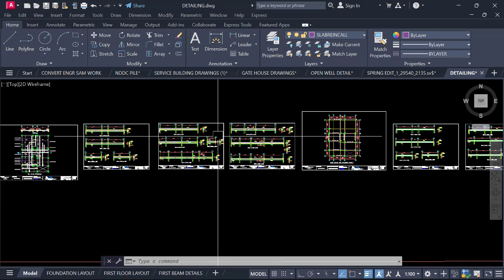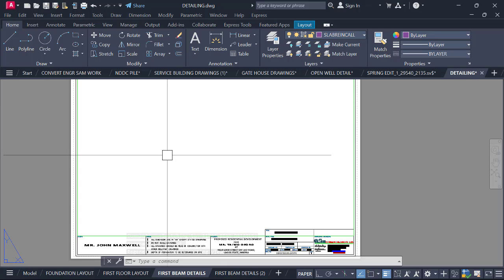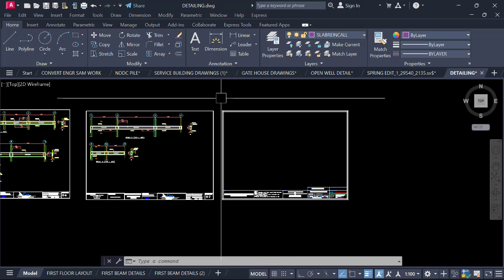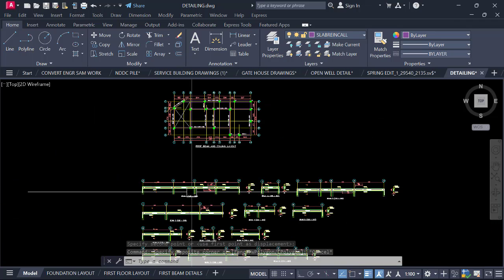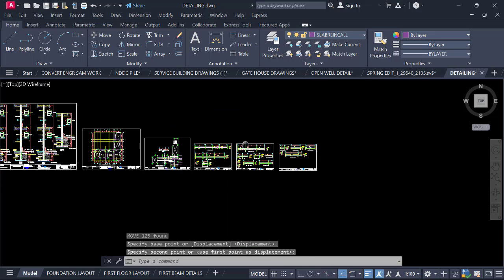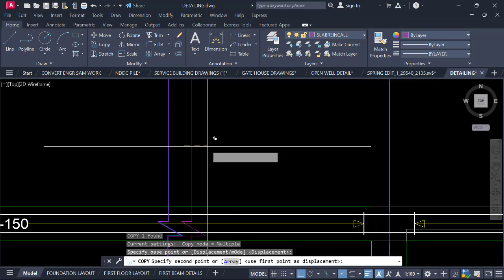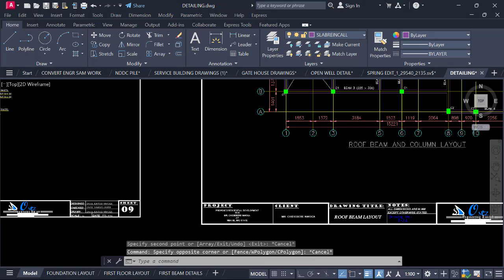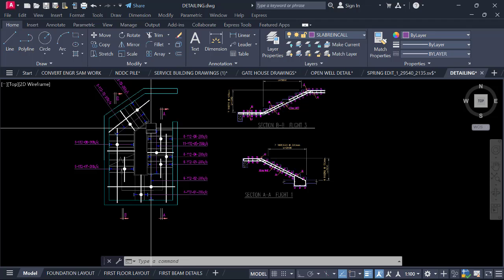How to Arrange Beam Detailing in Stonebridge Detailing Template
In this video, you will learn how to perform protastructure structural detailing using stonebridge detailing template 2024 version.

👉 This is a Customize Structural Detailing Template used after Protastructure, Staadpro, Orion CSC and Steel Detailing Template.

- Next Bonus:
In my next video i will:
1) Design and Detail to ACI Code in Prota structure and autoCAD
2) Design and Detail to Eurocode in Protastructure